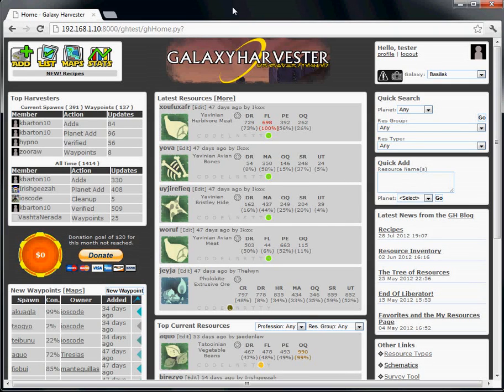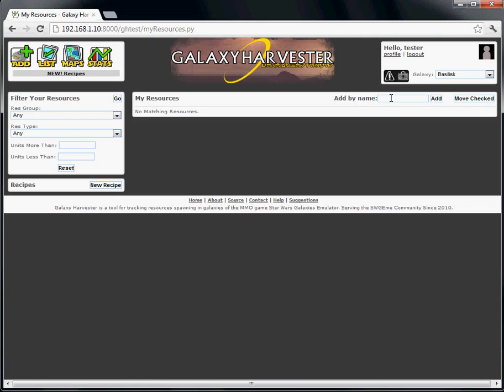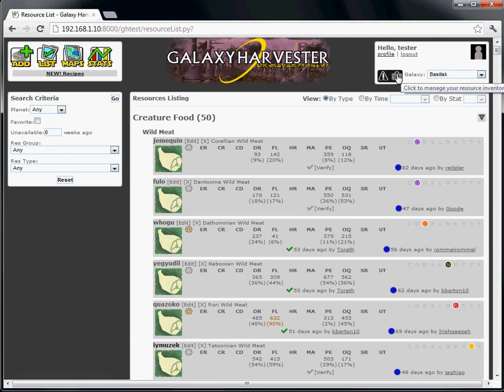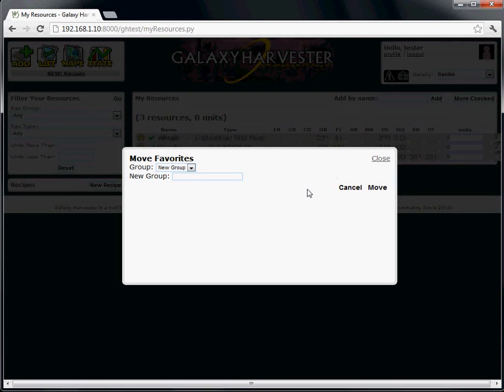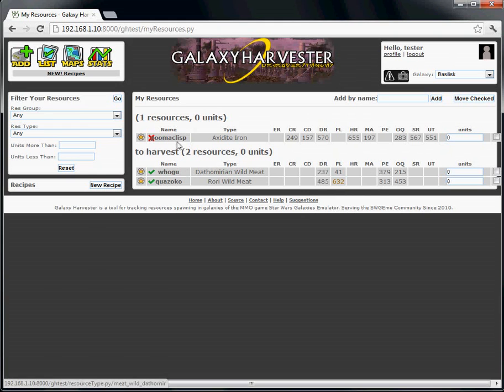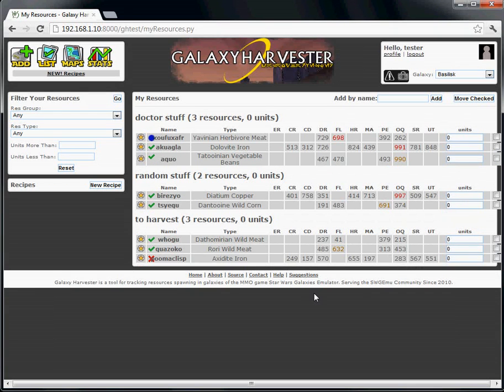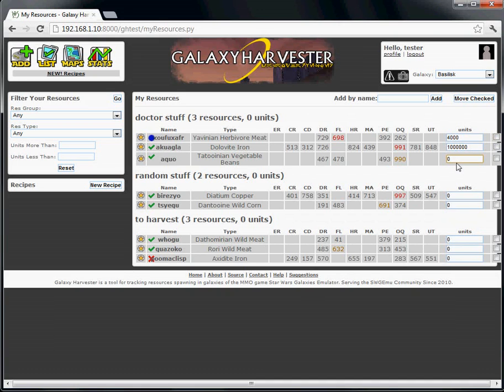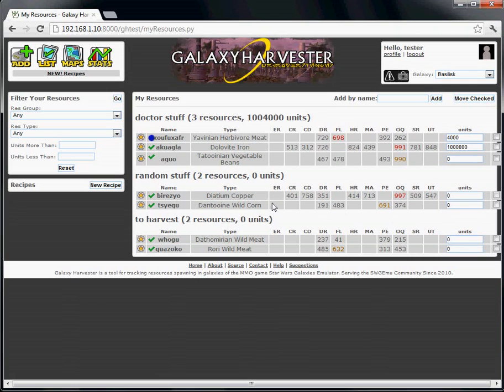Galaxy Harvester Favorites Tutorial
Learn how to manage your resources on the Galaxy Harvester web application for Star Wars Galaxies Emulator